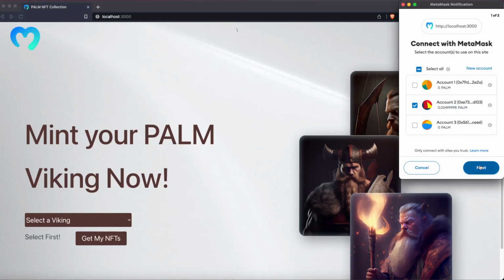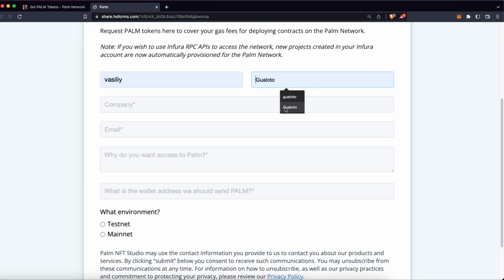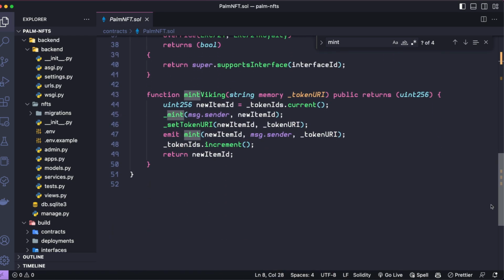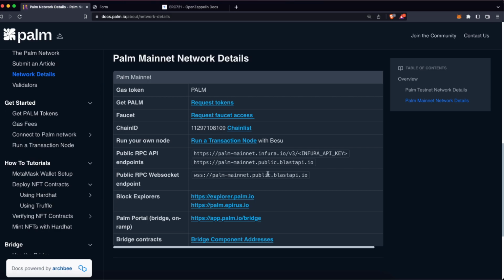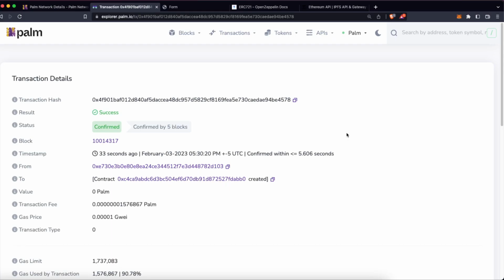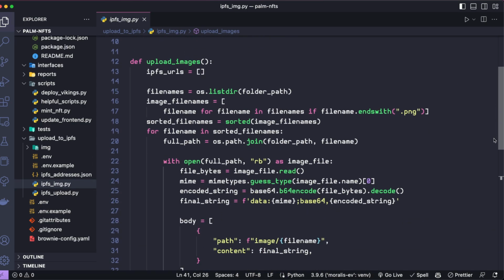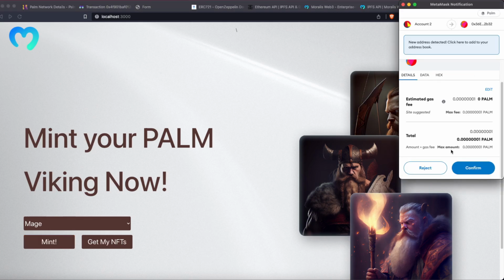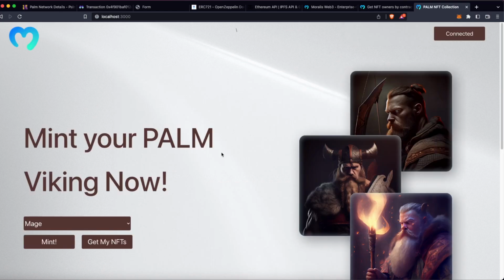Create your Palm NFT collection in 5 minutes or less | Moralis NFT Api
Learn how to create your PALM nft collection in 5 minutes!